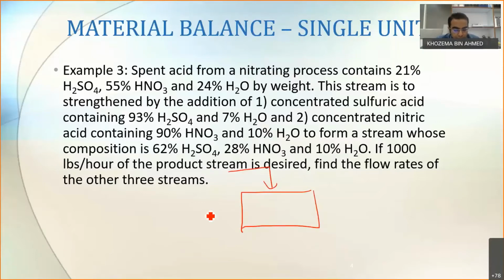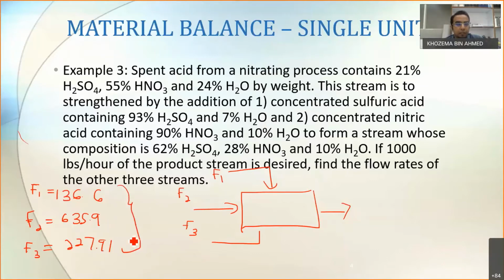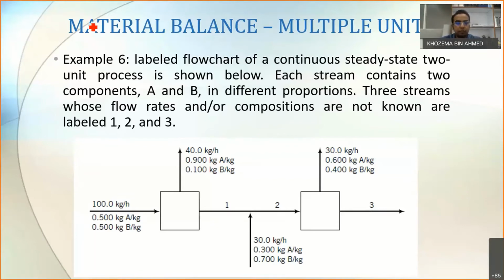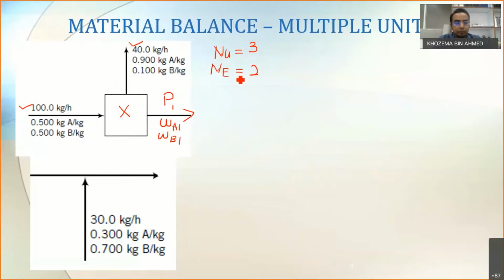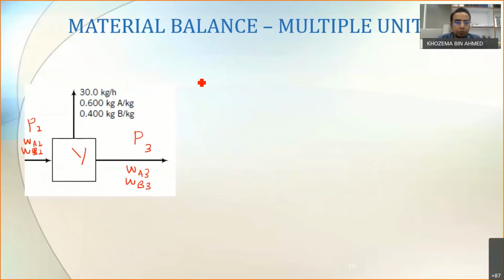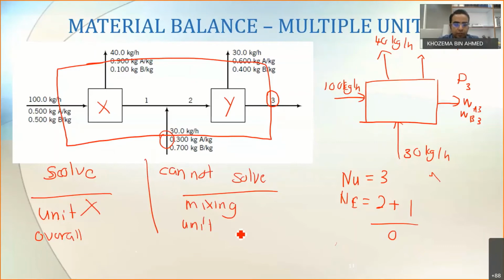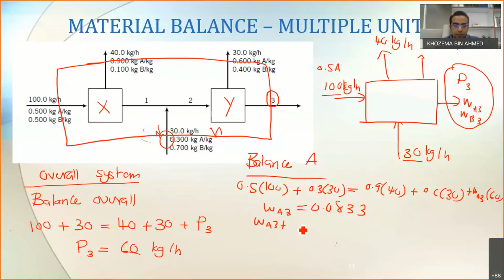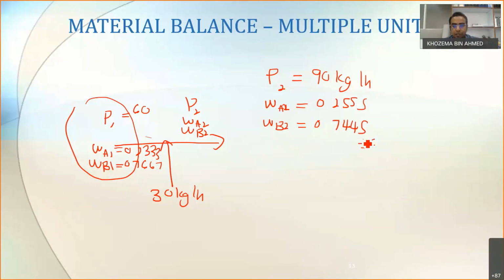Lecture 4: Material balance for single and multiple unit